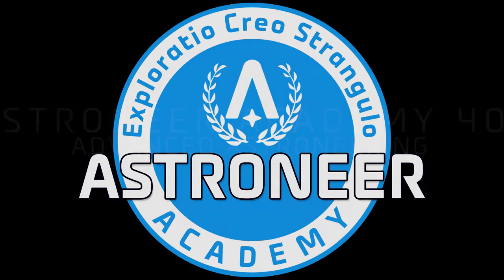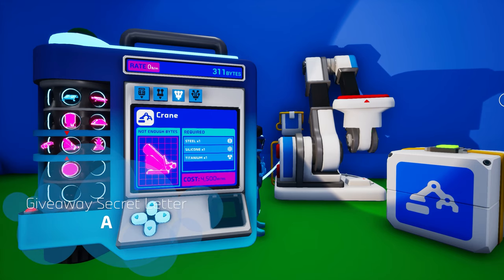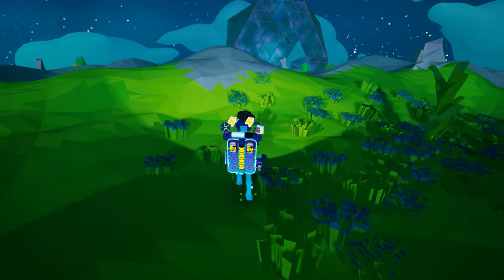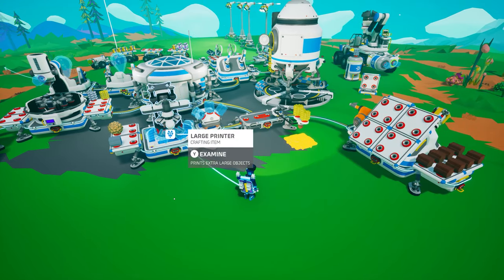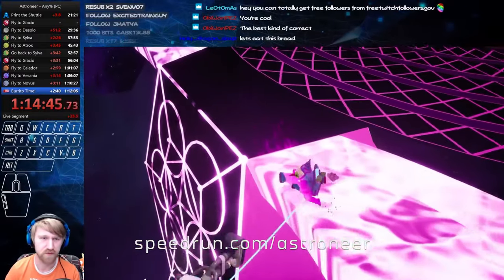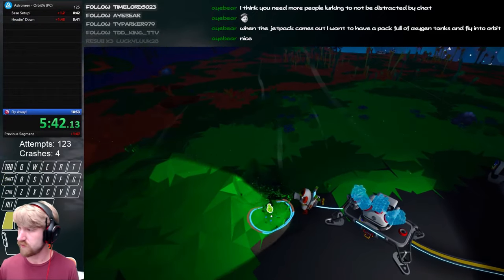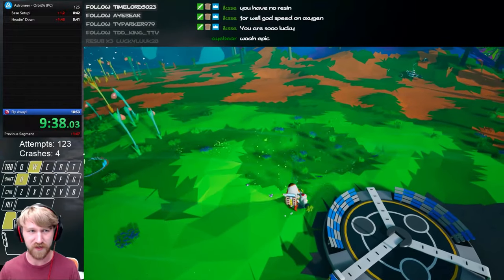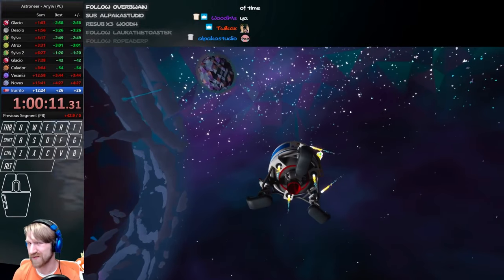Astroneer Academy 401 - Advanced Astroneering (w/ CptSpaceToaster)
Astroneer Academy 301 - Advanced Astroneer, introduces several objects not yet discussed in previous Astroneer Academy courses. We then offer numerous pro-tips and ideas submitted by the Astroneer community that were not featured in previous courses. We wrap up the course by speaking with an Astroneer speed runner, CptSpaceToaster.

0:00 Introduction
1:02 WARNING
1:13 Solid-fuel Jump Jet
2:50 Hydrazine Jet Pack
4:39 Crane
5:45 Winch
6:30 Worklight & Floodlight
7:11 Glowsticks
7:48 Portable Oxygenator
8:41 Oxygenator
9:03 Shelter & Field Shelter
10:02 Packager
10:49 Long Reach
11:11 Controller Grab
11:39 Light Switch
12:13 You're Not Stranded
12:45 Recalling an Oxygenator
13:27 Atmospheric Condenser in Shuttle
14:08 Glacio Has All the Bytes
14:42 Oxygen Filter & Oxygen Tank Comparison
15:18 What is Speed Running?
16:53 Categories of Speed Running
20:56 What is a Split Timer?
22:52 The Speed Running Community
24:28 Tips to Start Speed Running Astroneer
26:40 Where to Find Speed Running Content
29:37 Conclusion

Social